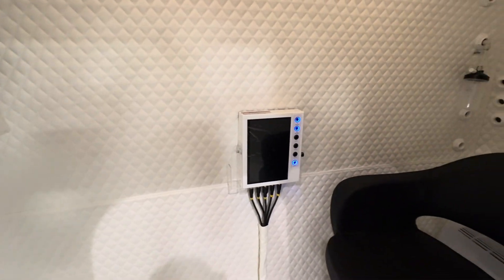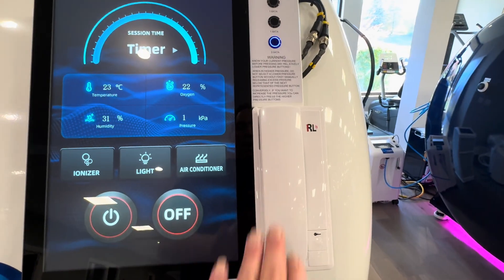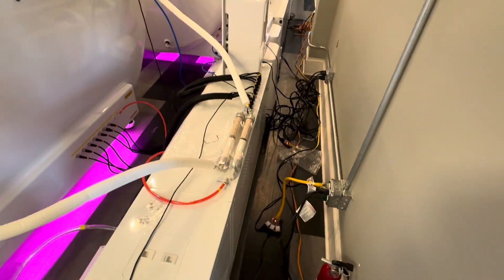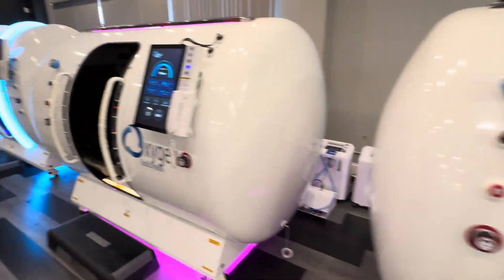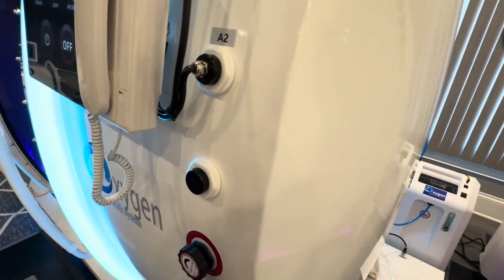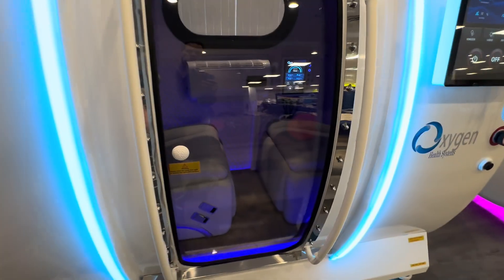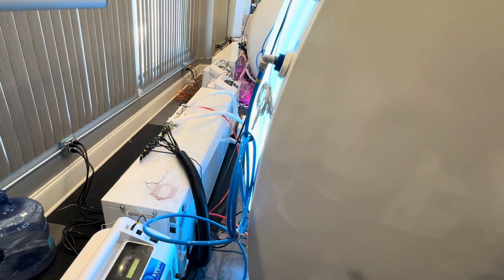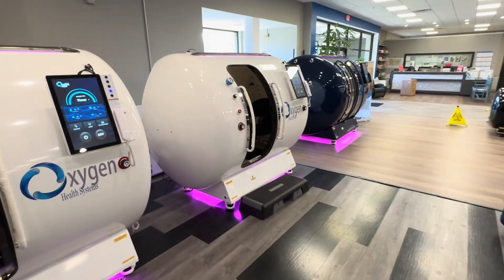40" & 44" Multiplace Hyperbaric Chamber Review: Which One Fits Your Needs?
In this video, we’re comparing two exceptional Multiplace Hyperbaric Chambers—the 40-inch and 44-inch models. Both are designed for advanced hyperbaric oxygen therapy to enhance healing, improve wellness, and deliver outstanding therapeutic benefits. Whether you're seeking solutions for medical facilities, wellness centers, or home use, these chambers stand out in performance and innovation.

Key Highlights:
- 40-inch Multiplace Hyperbaric Chamber: Compact yet spacious, perfect for those seeking effective oxygen therapy in a smaller setup.
- 44-inch Multiplace Hyperbaric Chamber: Offers enhanced roominess and advanced features for multiple users simultaneously.
- Features like hbot chambers, adjustable seating, and smart control systems ensure comfort and efficiency for every session.

Why Choose a Multiplace Hyperbaric Chamber?
* Supports hbot for wound healing and recovery.
* Ideal for athletes with hyperbaric chamber for athletes benefits like reduced downtime and improved performance.
* Great for wellness enthusiasts seeking the benefits of hyperbaric chamber therapy for relaxation and rejuvenation.
* Suitable for clinics or as hyperbaric chambers for home, delivering reliable oxygen treatment in a controlled environment.

Advanced Features:
- User-friendly oxygen therapy machine integration for seamless operation.
- Tailored hyperbaric oxygen therapy procedure for physical and medical needs.
- Engineered for safety with redundant compressors, pressure gauges, and advanced filtration.

Whether you're exploring hbot for athletes, considering a hyperbaric chamber for sale, or looking for a trusted hyperbaric therapy solution, this comparison helps you find the right chamber for your needs.